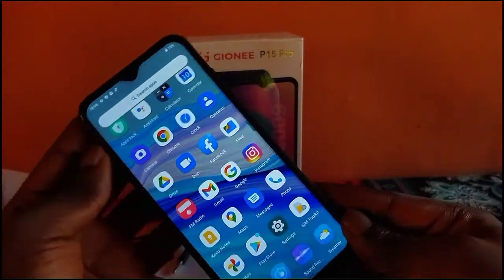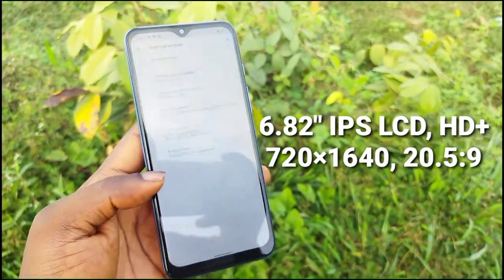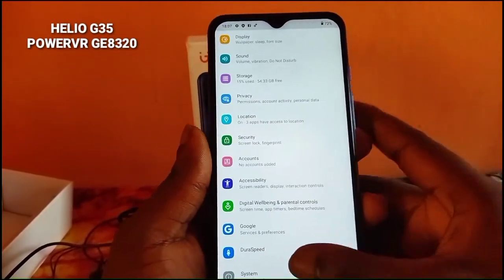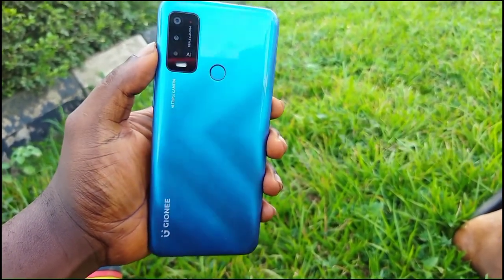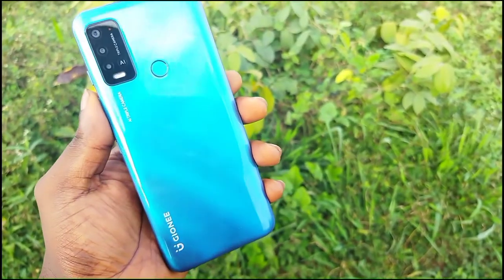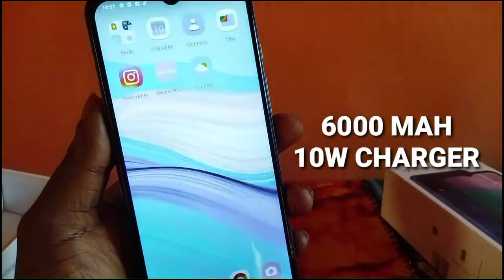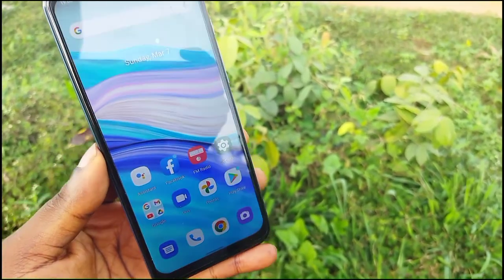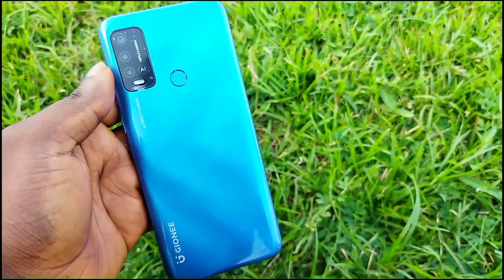Gionee P15 Pro Review - Best Budget Phone Of 2022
Gionee p15 pro review and hands-on impressions, the device came in the evening so I just decided to make a quick hands-on for now, perhaps I'll make a full review later